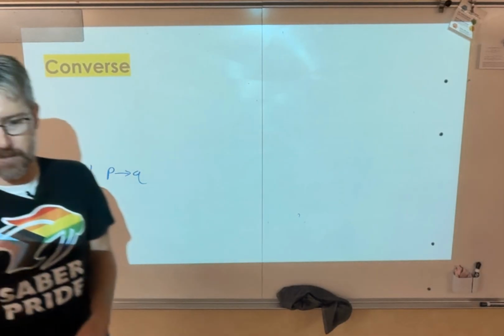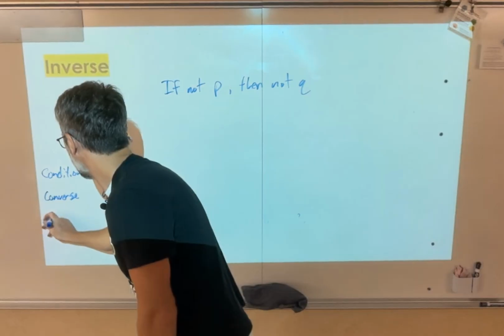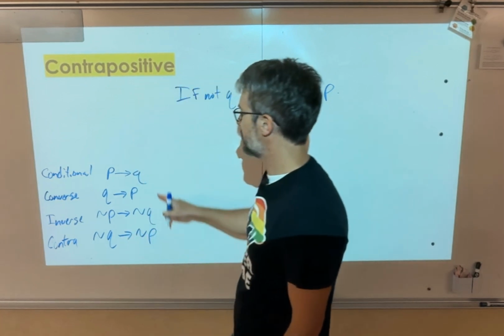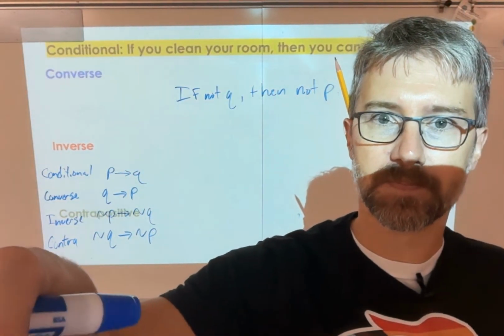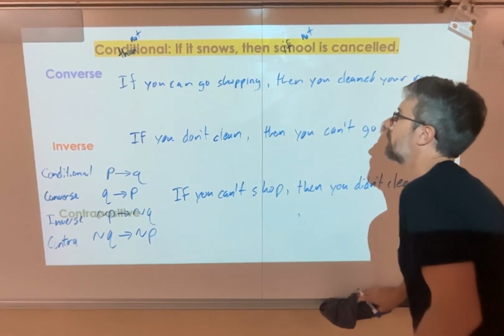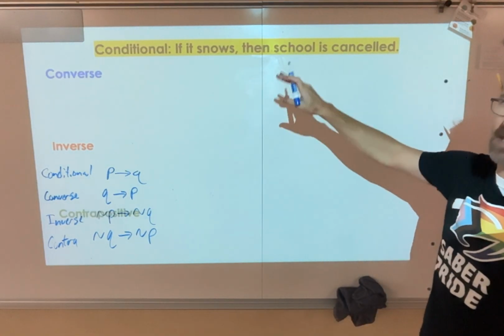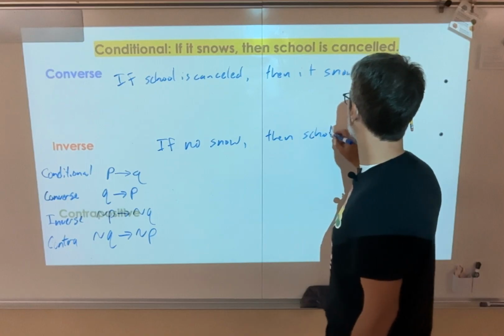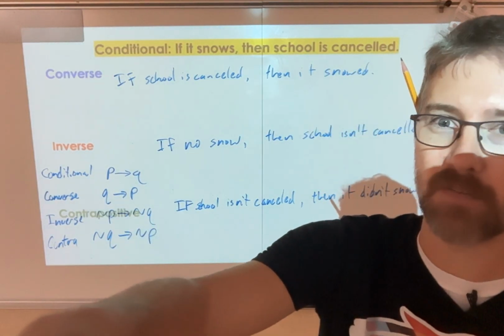1.5 Converse, Inverse, Contrapositive - Geo